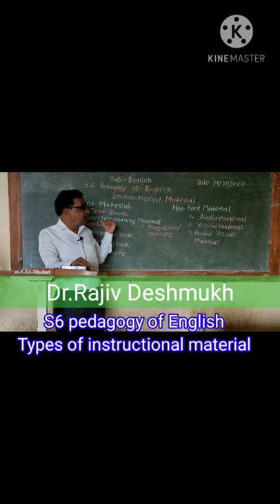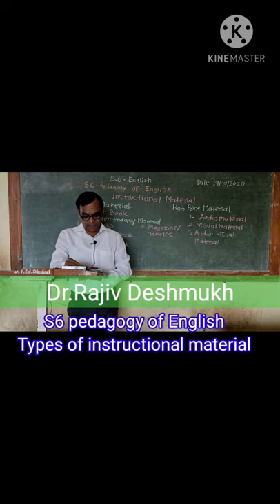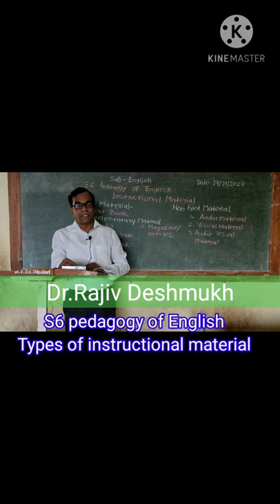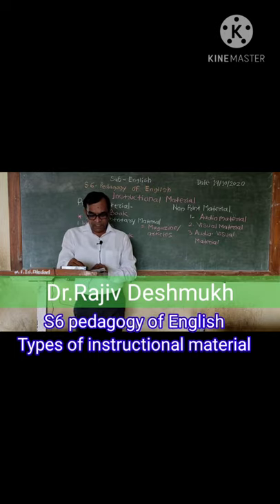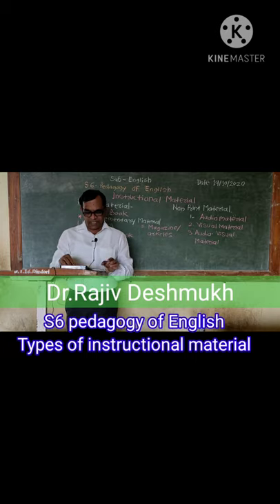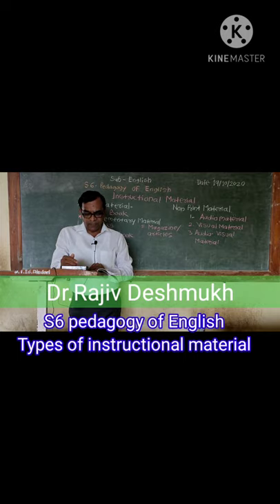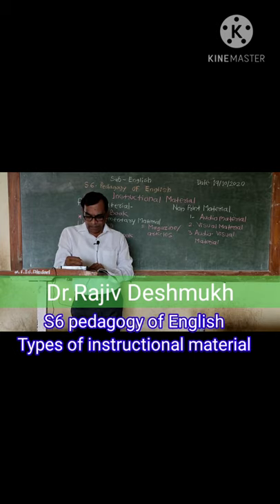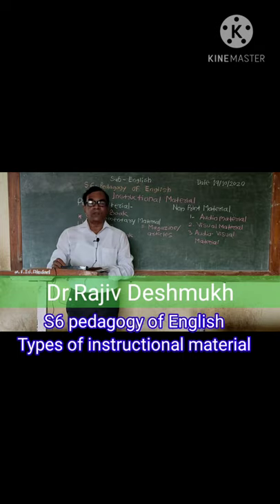S6. pedagogy of English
Types of instructional material.